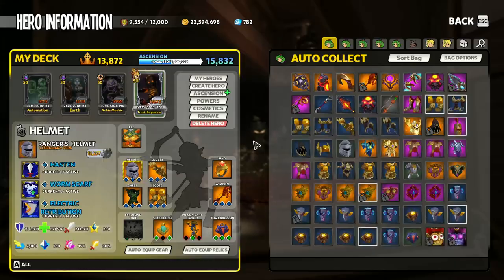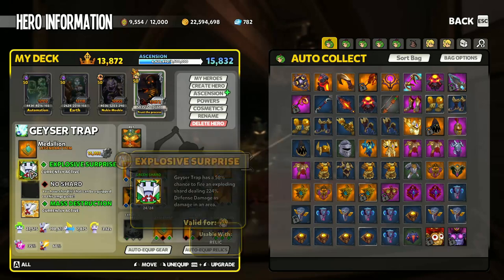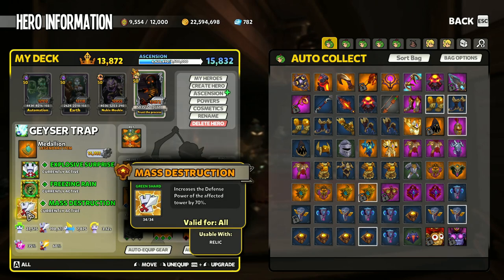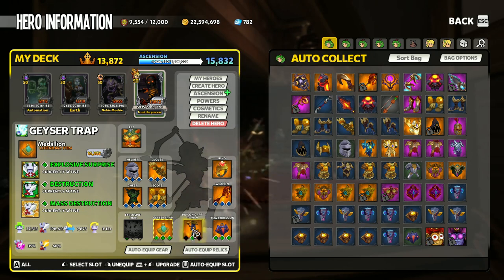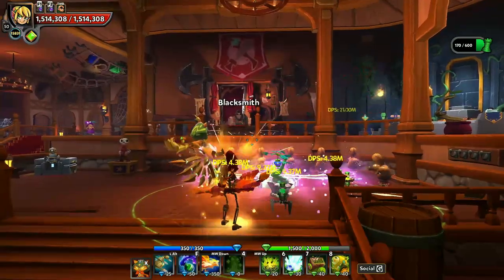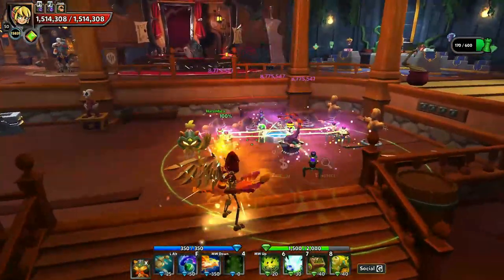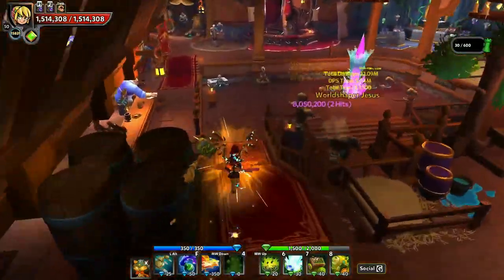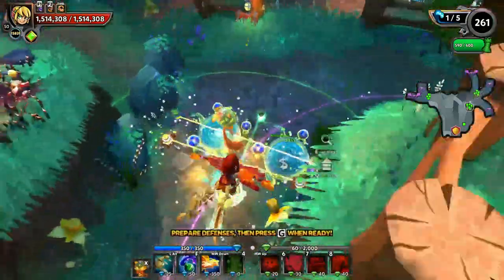DPS Geyser Trap w/ Updated Shard!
DPS Geyser Traps AS SEEN ON TV! Funnest build I've done so far :).